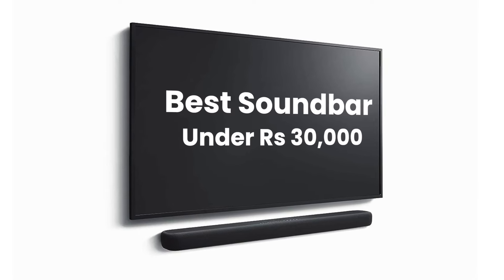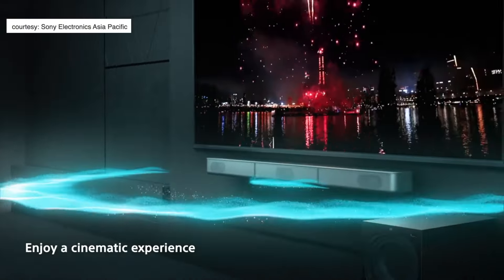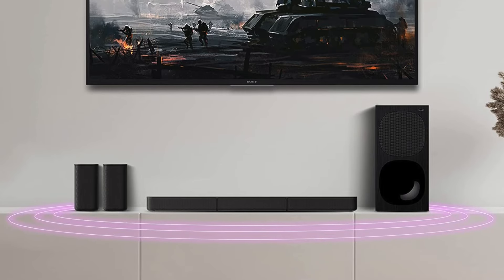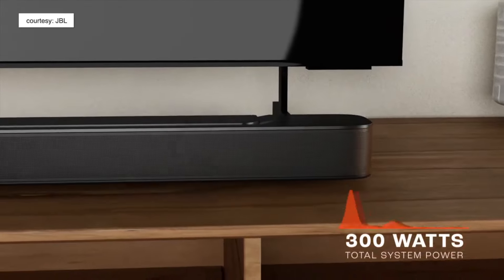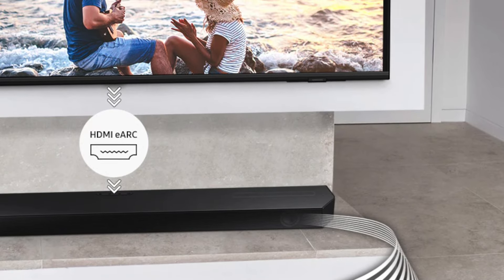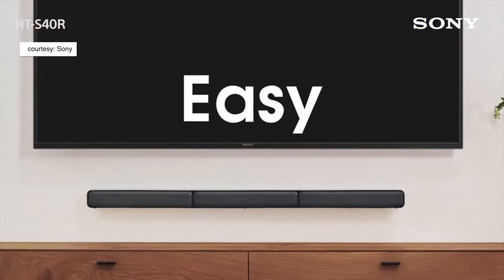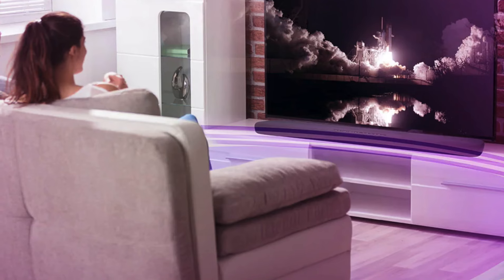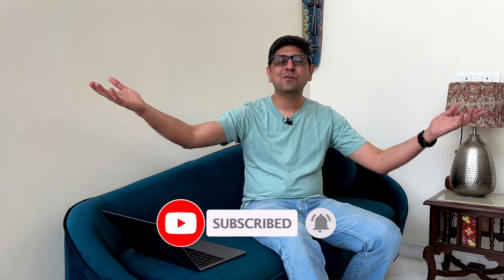Best Sound Bar under Rs 30000 (2023)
If you are in the market to pick up a new soundbar under Rs 30,000, here are a few options to consider. All these soundbars offer immersive sound output and are feature rich. Some are great budget options while some offer premium features as well.

Sony HT-S20R
JBL Bar 2.1
Samsung Soundbar (HW-Q600B/XL)
Sony HT-S40R
Yamaha YAS 209

Timestamps
(0:00): Introduction
(1:08): Sony HT-S20R
(3:29): JBL Bar 2.1
(4:36): Samsung HW-Q600B/XL
(6:31): Sony HT-S40R
(8:02): Yamaha YAS 209